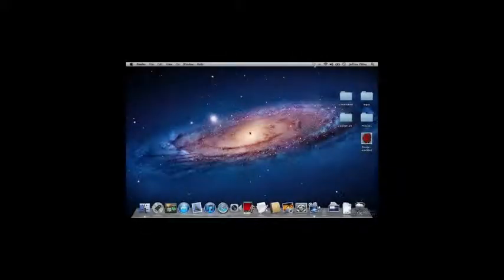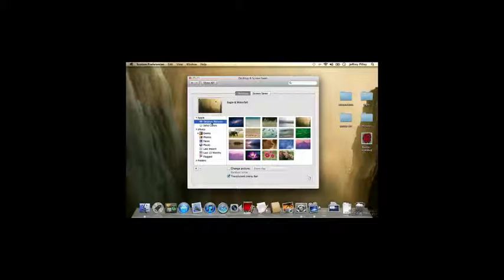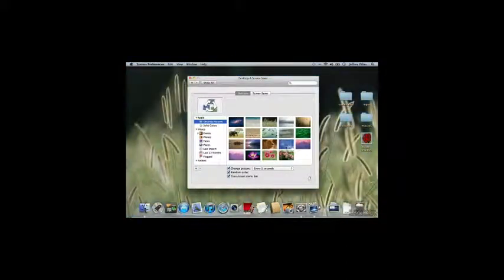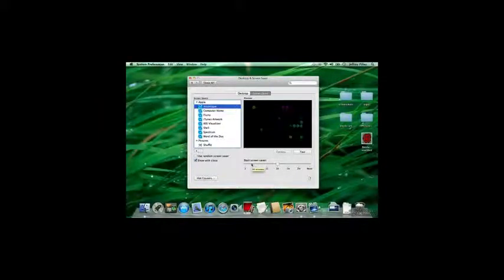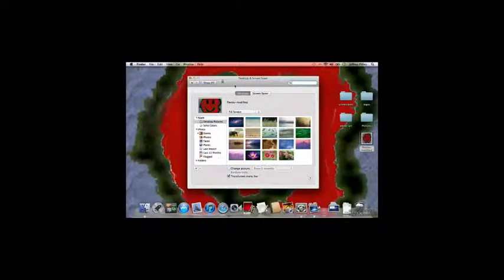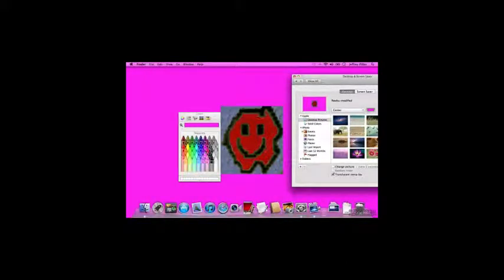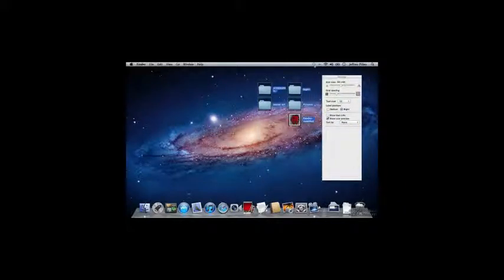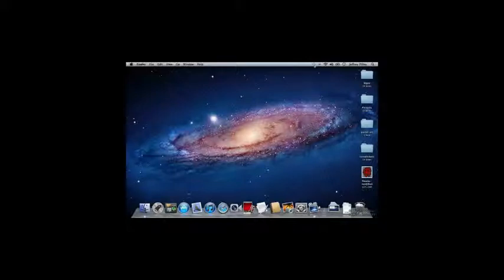Free tutorial on how to customise OSX 10.7 Lion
This tutorial is taken from the ASK Video 'OSX Taming the Lion' tutorial package which contains 28 chapters on how to get the best out of Apple's latest OS.

This tutorial is the perfect companion purchase to a copy of OS X 10.7 Lion. You´ll learn how to improve your workflow and maximize you desktop spaces with Fullscreen Apps. You will never lose another document again thanks to the new Auto-save and Versions features. Ask Video wil even get into Mission Control which provides a bird´s eye view of everything going on in your Mac, and Launchpad which is a super-convenient way or organizing and managing your applications.